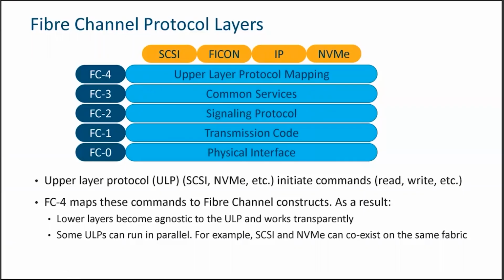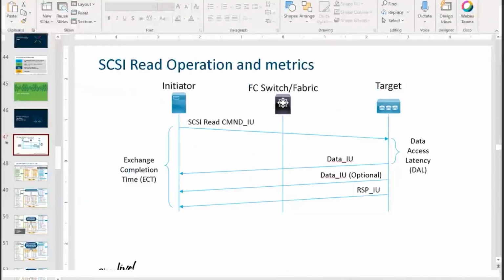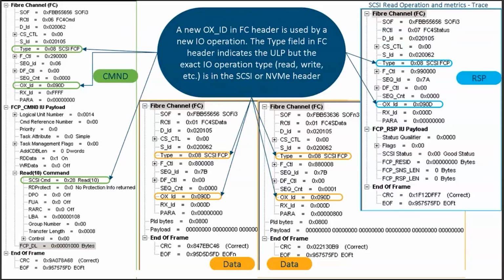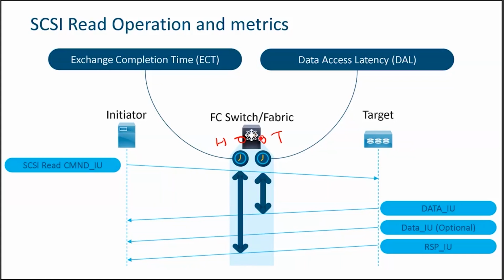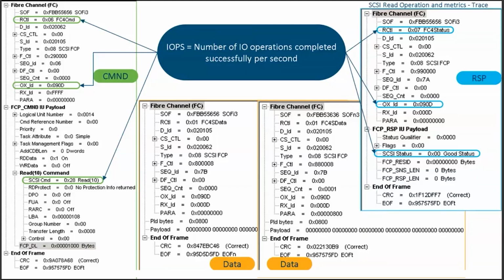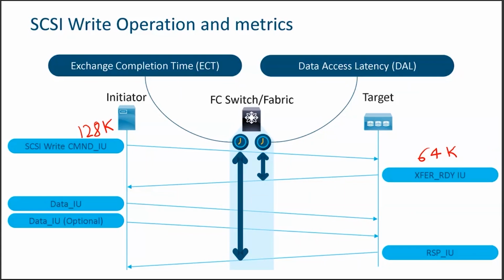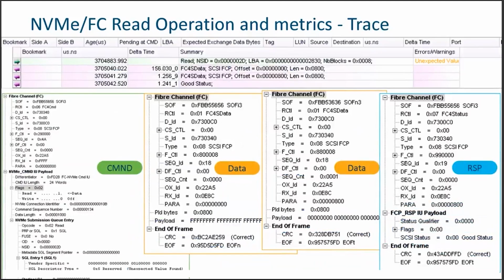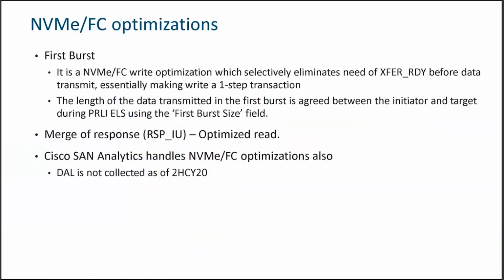SAN Analytics and SAN Insights - SCSI and NVMe I/O Operations